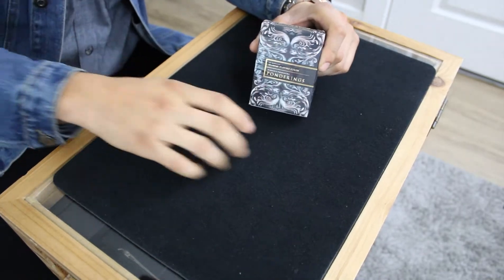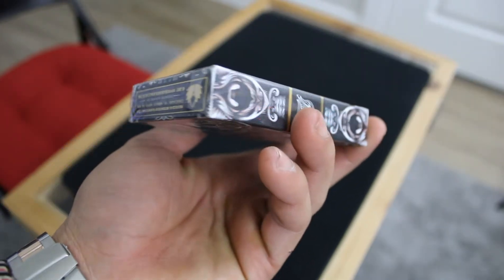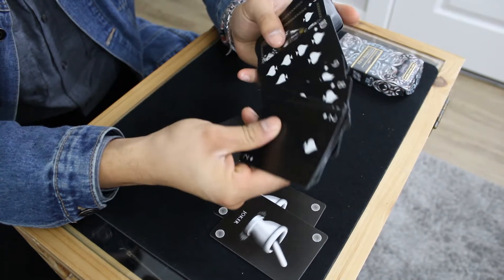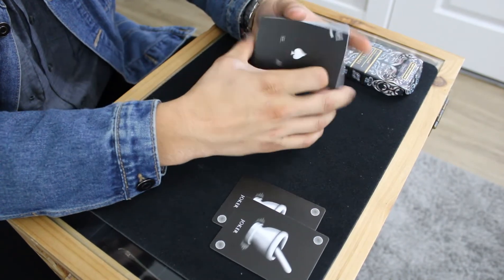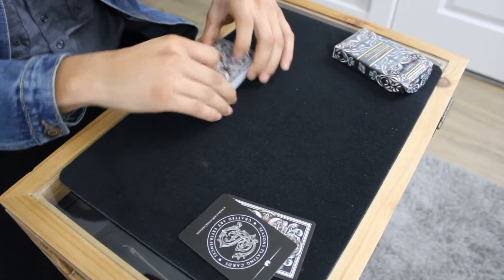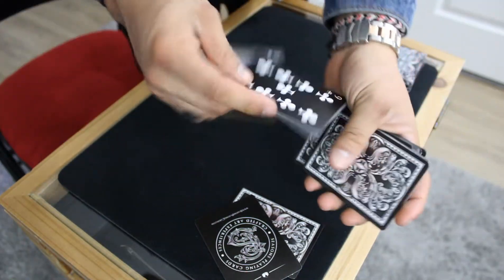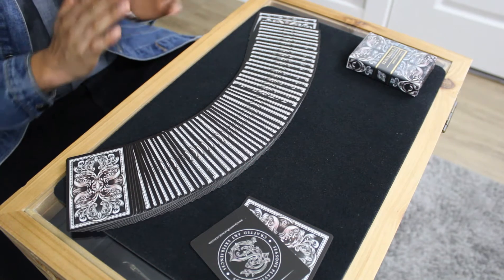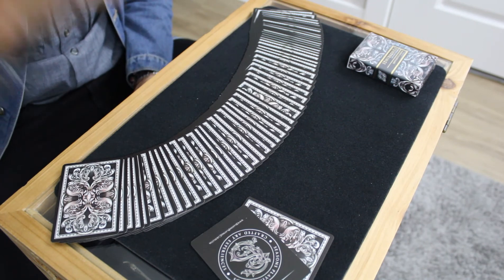Seasons Playing Cards Review (Purified Primavera Ponderings)